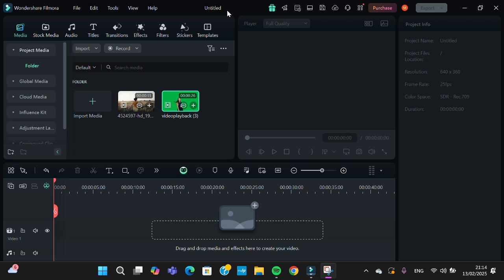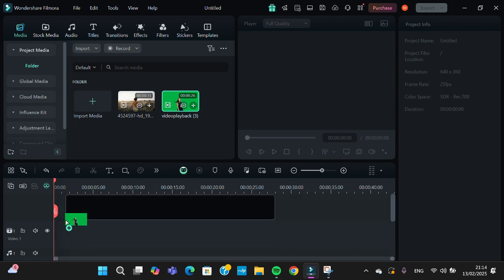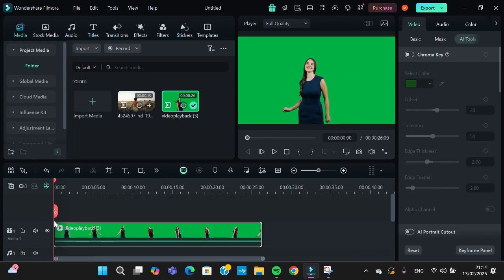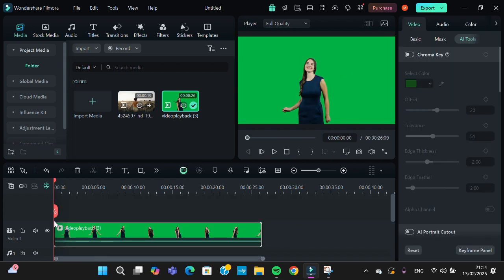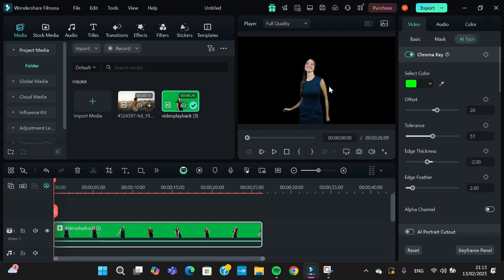How to Remove Green Screen from Your Video on Filmora 14 | Chroma Key Tutorial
Want to remove the green screen from your video using Filmora 14? 🎥 In this tutorial, I’ll show you how to use the Chroma Key feature to replace the green background with any image or video easily. Whether you’re creating cinematic effects, overlays, or fun edits, this step-by-step guide will help you achieve a seamless result!

Watch till the end for pro tips on making your edits look professional! 🚀